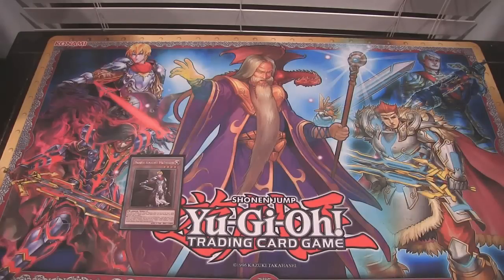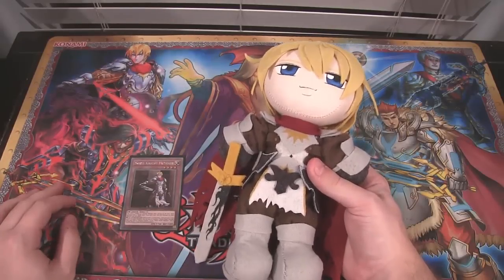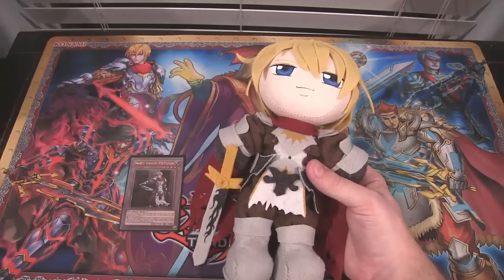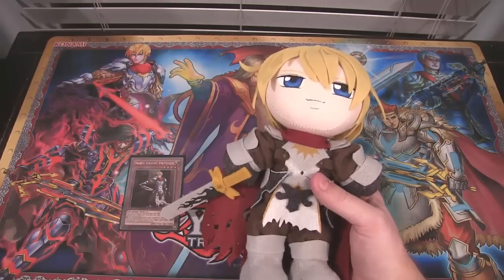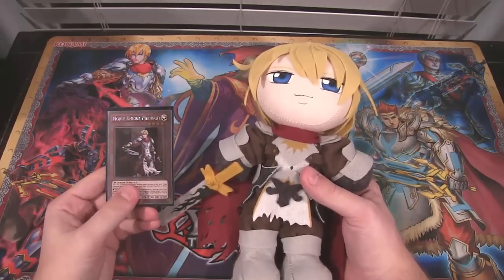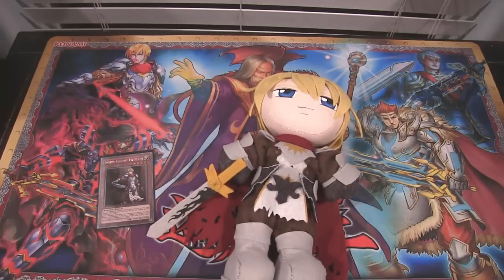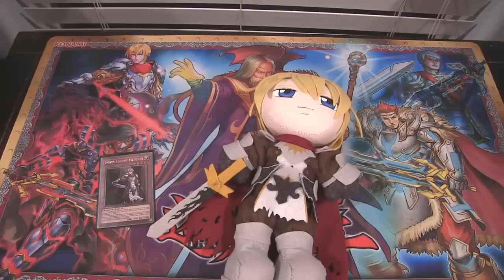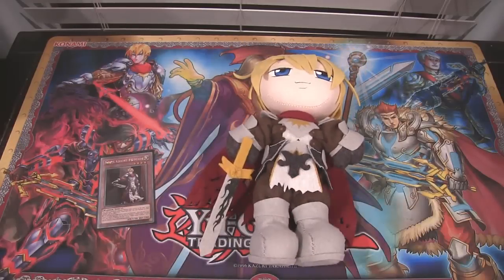Yugioh Noble Knight Medraut Plushie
LadyoftheSeireitei made a Noble Knight Medraut plushie for me so I wanted to make a quick video of it. The plushies that she makes are very good quality and I can't wait to see what other Yugioh cards that she could make into plushies. Be sure to checkout her Deviantart account. I hope you all enjoy the video!

Part of The Duelist Alliance